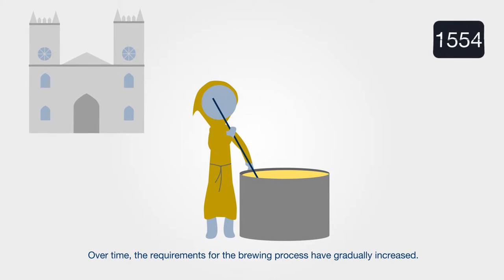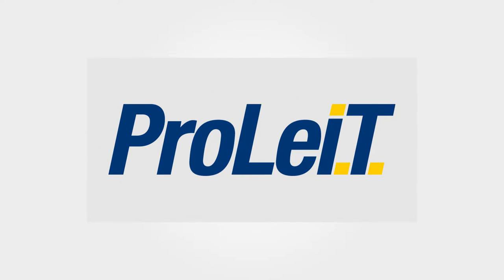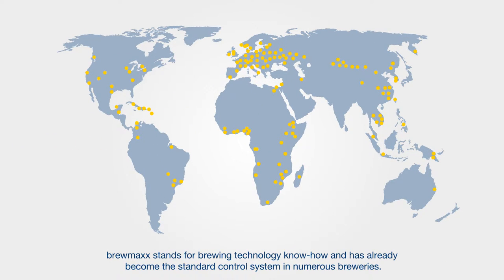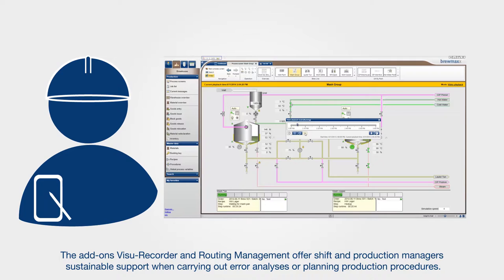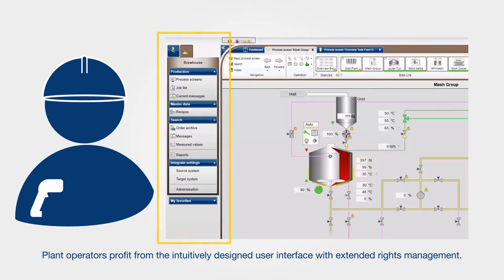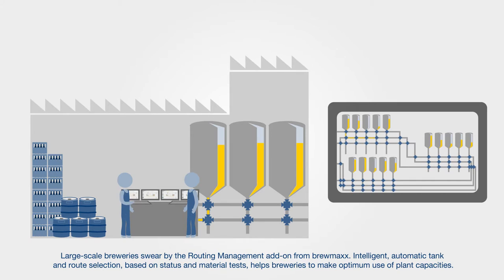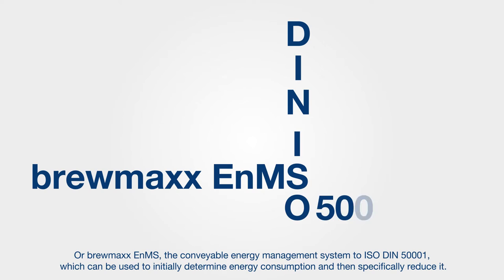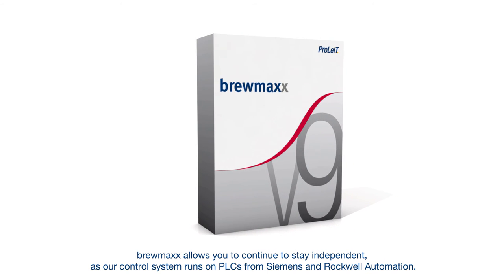brewmaxx V9 - Process control technology for the brewing industry - ProLeiT - English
ProLeiT has been supporting breweries actively since 1986. As a German manufacturer of industry-specific process control systems, brewmaxx has managed to develop a comprehensive solution which meets the latest requirements of the brewing industry. The flexible and high-performance process control system allows the vertical and horizontal integration of all brewery production processes from malt delivery to the bottling line and from ERP system to field level.

brewmaxx allows you to continue to stay independent, as our control system runs on PLCs from Siemens and Rockwell Automation.

ProLeiT GmbH
Einsteinstr. 8
91074 Herzogenaurach